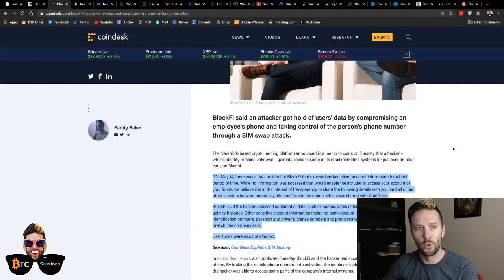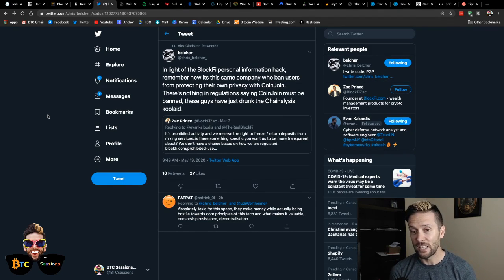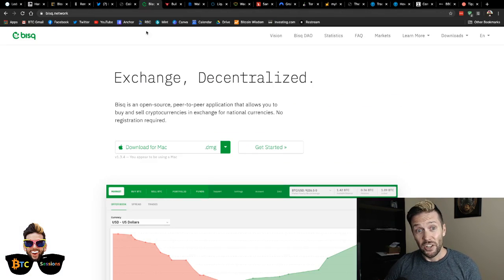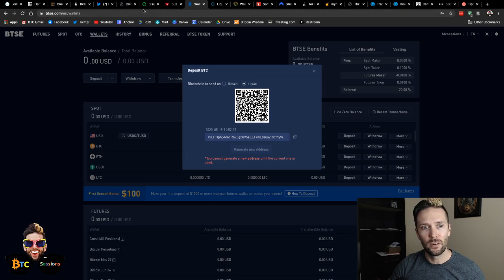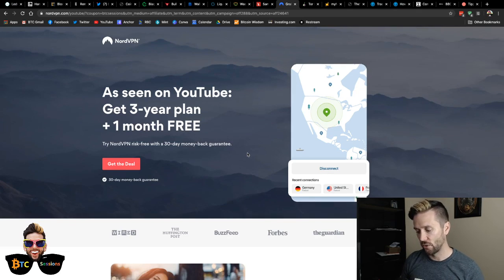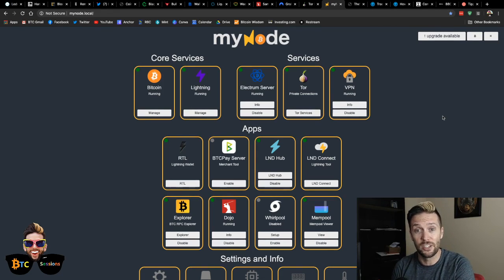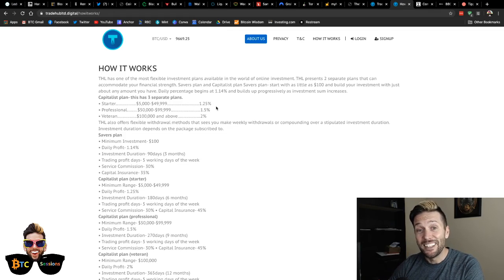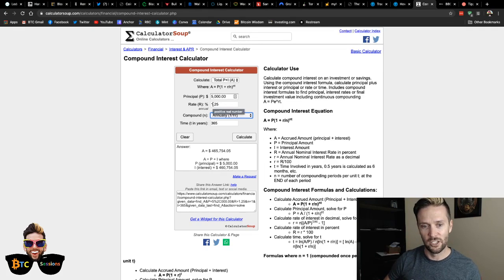Bitcoin Privacy Considerations | The Next Wave Of BTC Scams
LEDN offers Bitcoin backed loans – Sign up and get $50 free

Buy Bitcoin in Canada using Shakepay and get $10 for free after your first $100 purchase: